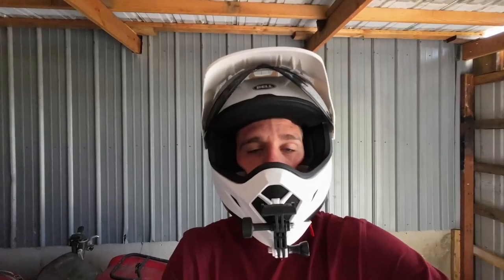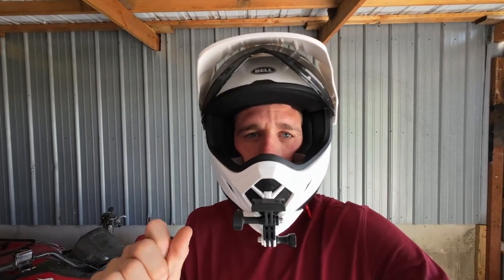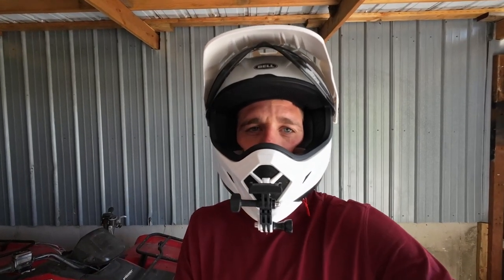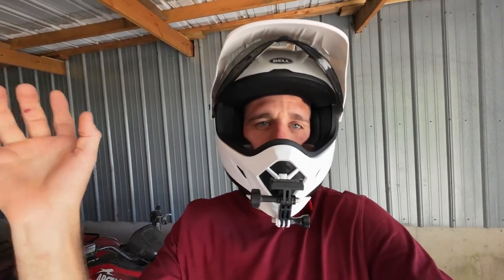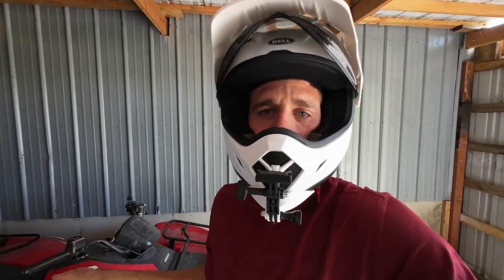You're Getting Code PO635?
Answering one of your questions about the code PO635. Below you can find videos that may help you solve this issue! 👇🏼

Gear I use:
My Microphone
My Go To Action Camera
Tripod for EOS R